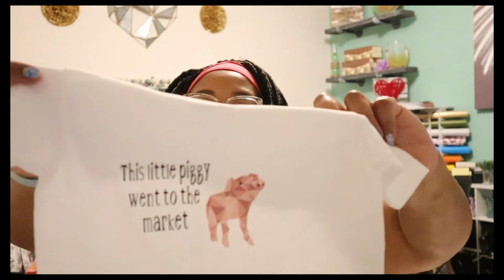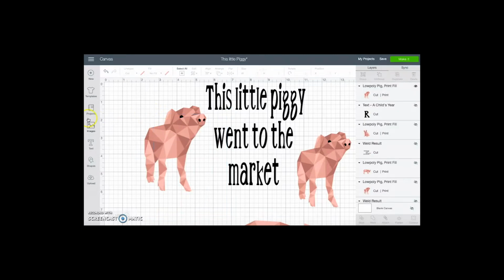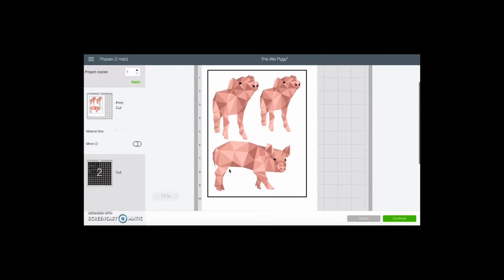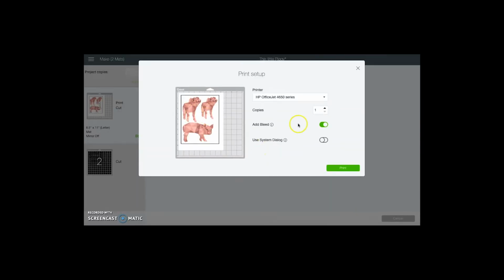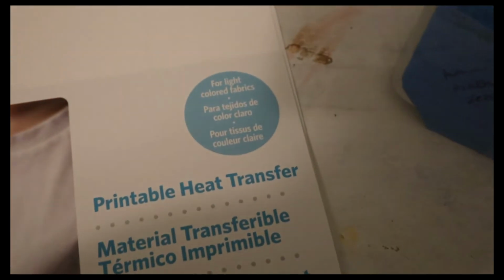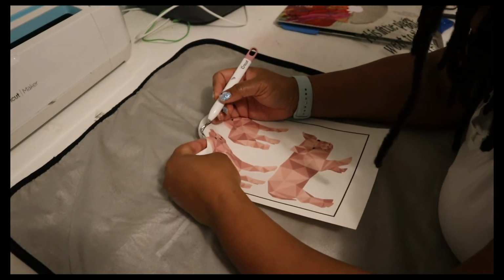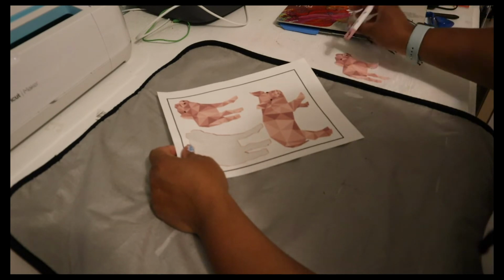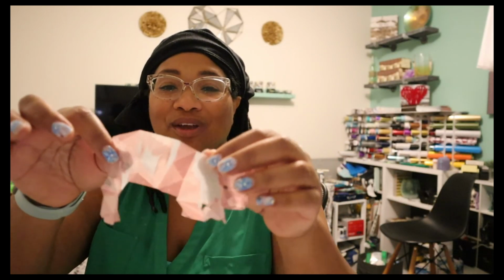Print and Cut with Cricut Maker - Put an Image/ Picture on a Shirt - This Little Piggy Shirt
This video demonstrates the print and cut steps when using a Cricut Maker.  The video shows three pigs being printed on an inkjet printer and cut using a Cricut Maker Machine.
I hope this video helps to answer all of your questions.

Silhouette Clear Sticker Paper
Silhouette Dark Heat Transfer Paper (iron on)
Silhouette Light Heat Transfer Paper (iron on)
HTV Vinyl
Vinyl Sheets

Etsy Shop

About ME
Wife.mother of 2 teenage sons, educator, author, creator, blogger, student, and grateful human.